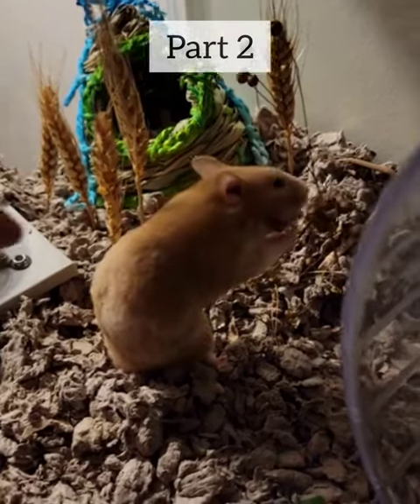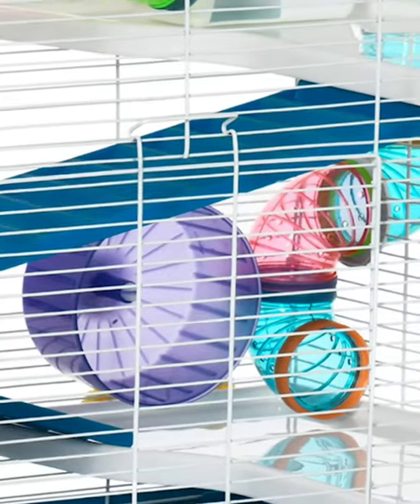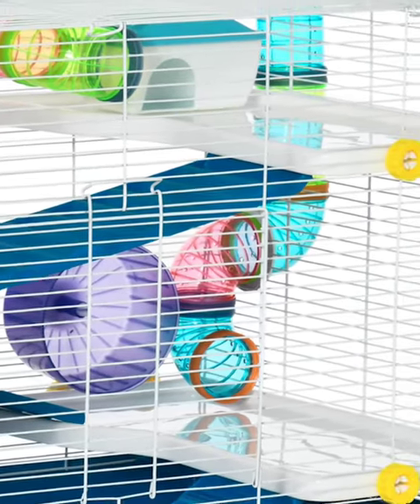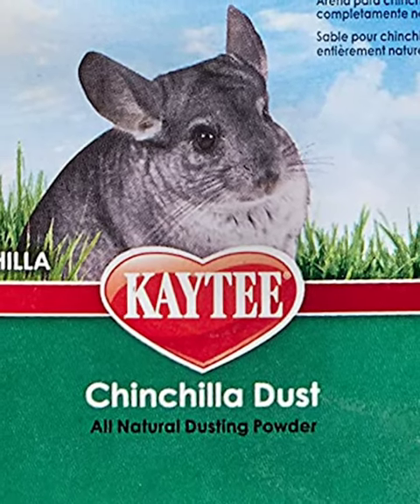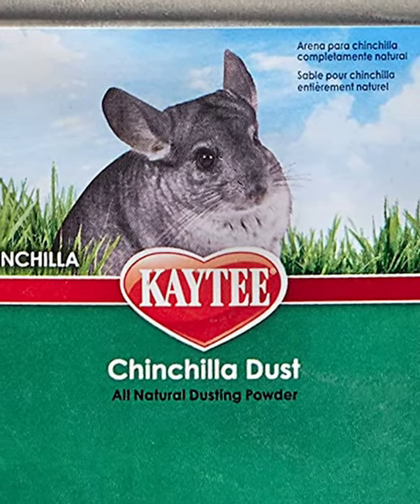⚠️DO NOT Use These DANGEROUS Hamster Products⛔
Let's take a closer look at the 10 popular hamster products that are actually dangerous for hamsters and should NOT be used. Here are our favorite safe alternatives. First, make sure your hamster enclosure is BIG enough. At least 600 square inches. If you're not on a tight budget, these are your best options and
If you're on a budget, go for a cheaper plastic bin cage.

A multi-chamber maze that we absolutely love
Stilts for elevating

Natural climbing environment
Ladder bridge
Climbing ladder
Tree trunk hideout
Ceramic Hamster Hideout
Cork logs
Wooden platform

Sand bath box
Hamster bedding we use
Forest moss bedding
Grass Hay - perfect for layering with bedding to make it more stable

IMPORTANT: be sure to get a wheel that is big enough for your hammy - at least 8" for dwarfs and 11" for Syrians.
We recommend these highly-rated silent hamster wheels

Want to learn more about how to care for your hammy? Watch these videos!